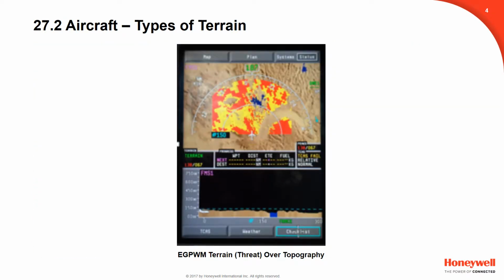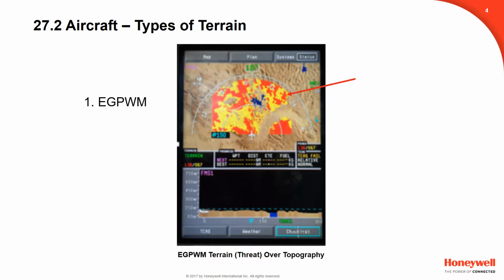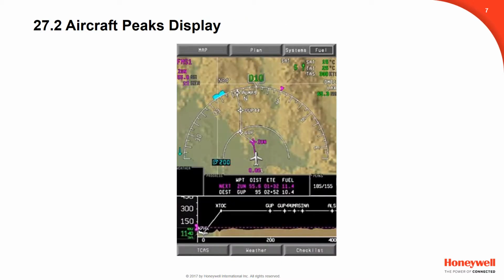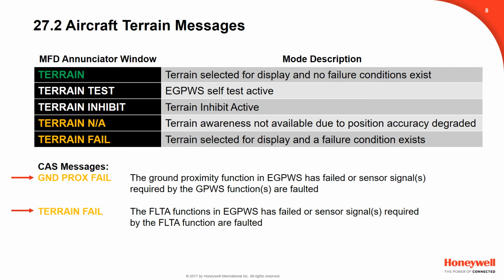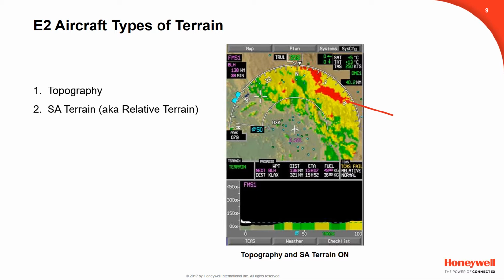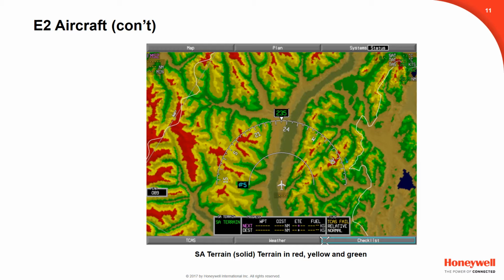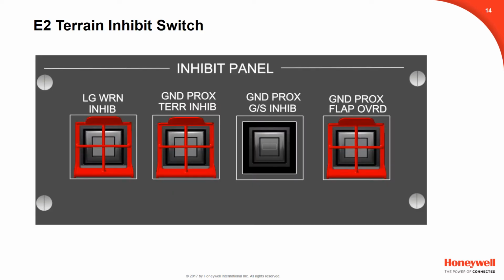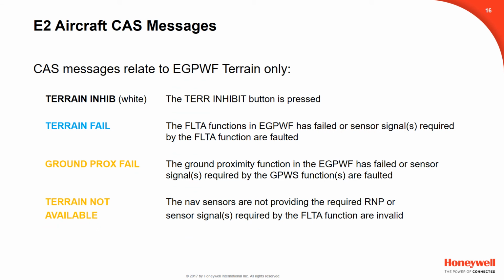Terrain Display Differences for the Embraer E-Jets Load 27.2 and E2 Aircraft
This online training module provides a description of the terrain display differences for the Embraer E-Jets Load 27.2 and E2 aircraft. Topics include: types of terrain displayed on the MFD for each aircraft type, menu controls, peaks display, onscreen messages and CAS messages. This training is not for credit, and is designed for all pilots and operators who either fly the E-Jets Load 27.2 or E2 aircraft or are interested in this feature.

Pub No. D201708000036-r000